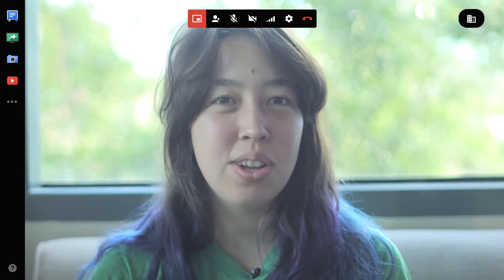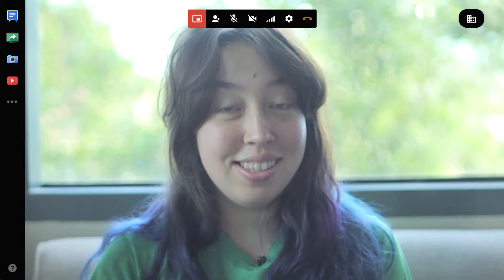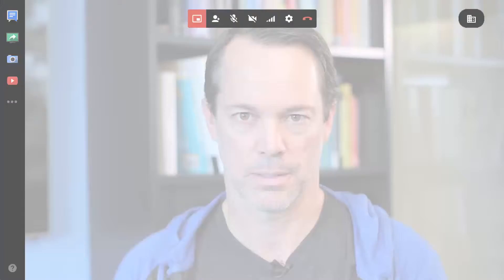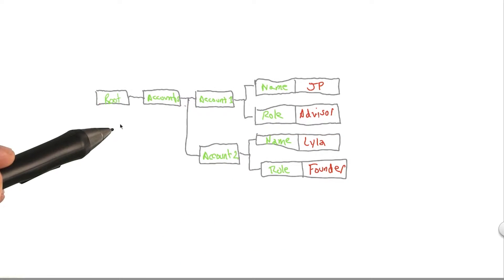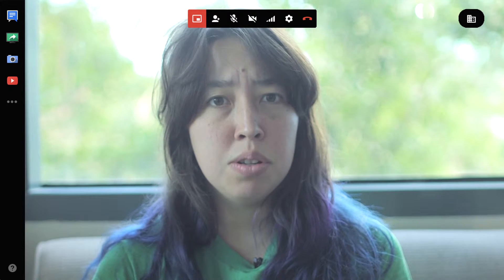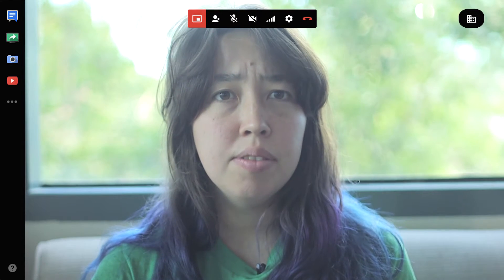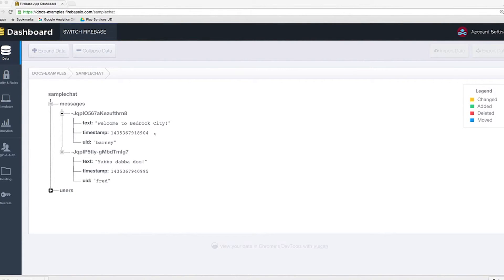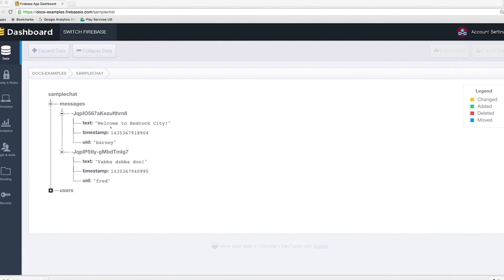Firebase Data Basics